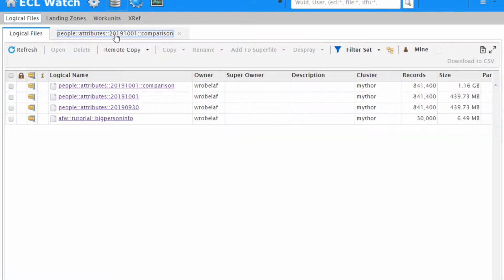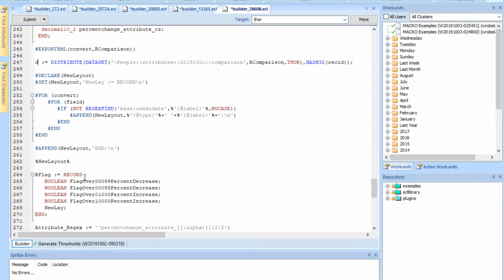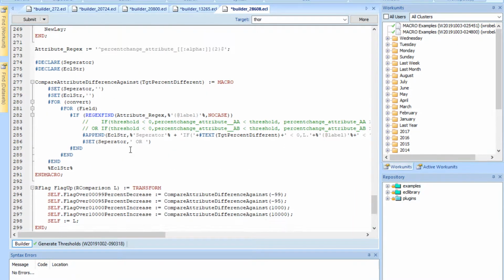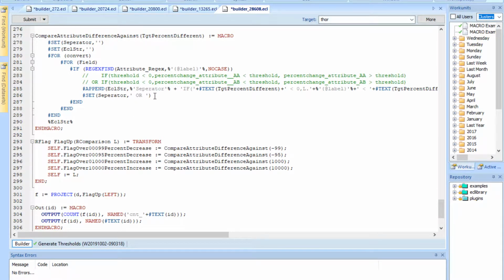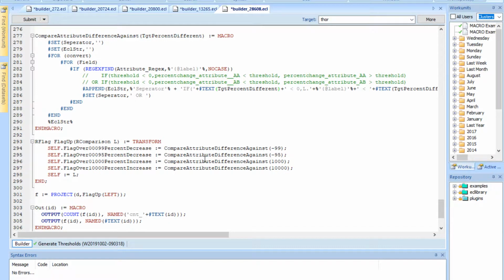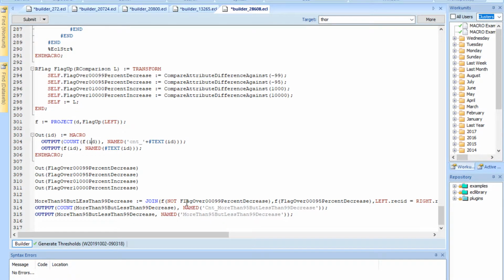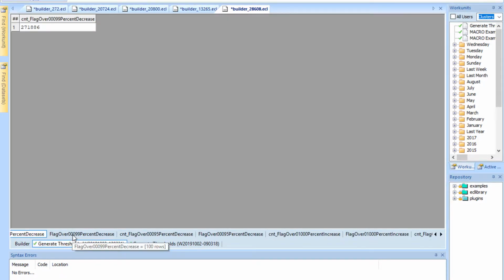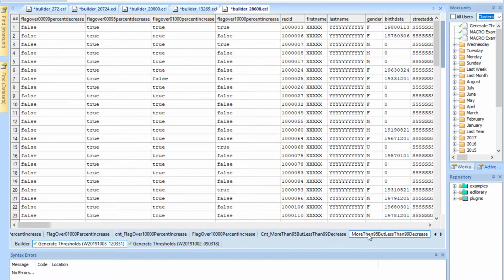ECL MACROS: A worked case, 3rd Session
A explanation of ECL (Enterprise Control Language) MACROS using a real life case study. The Third of three Videos.